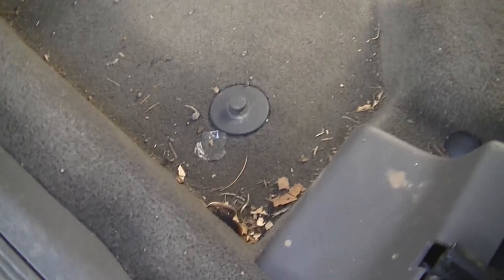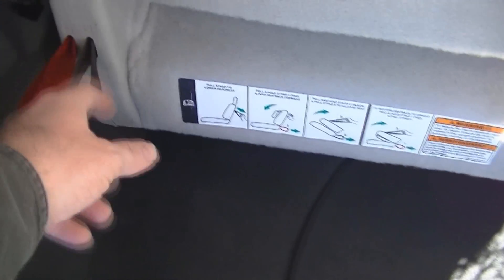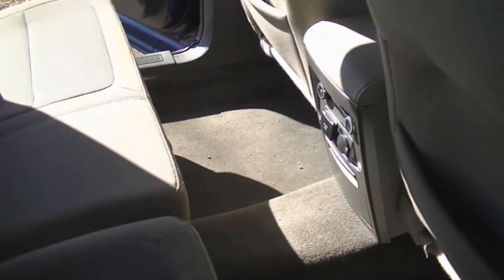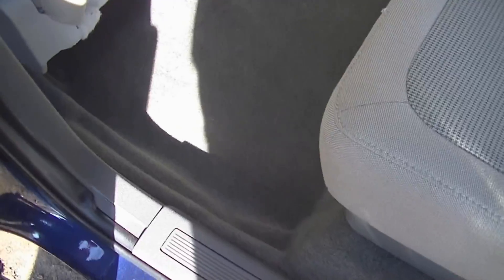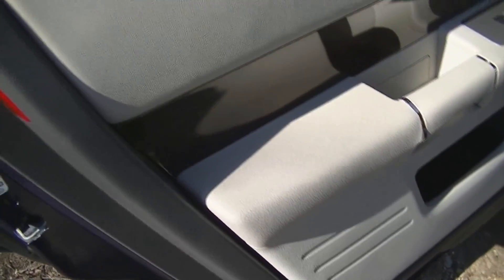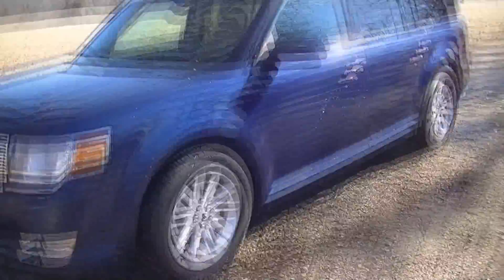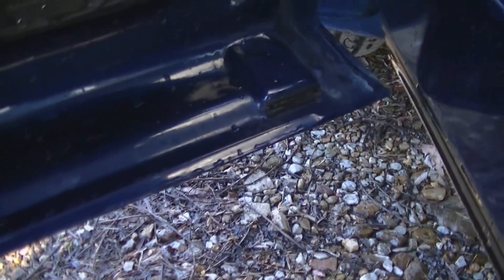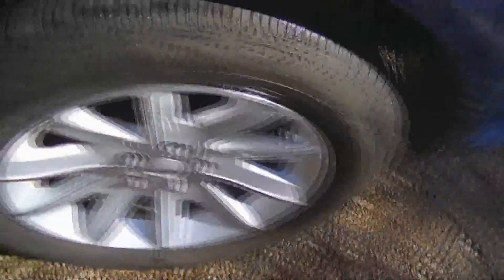Cleaning The Flex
I bought the Flex on December 27, 2014 and haven't had a chance to clean the inside out. I washed it once but that was all I have done to it.